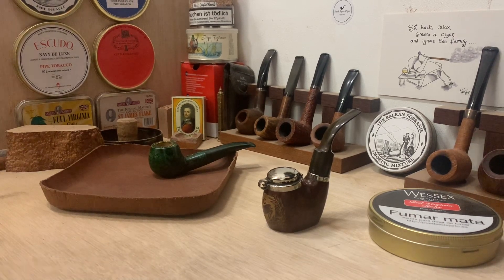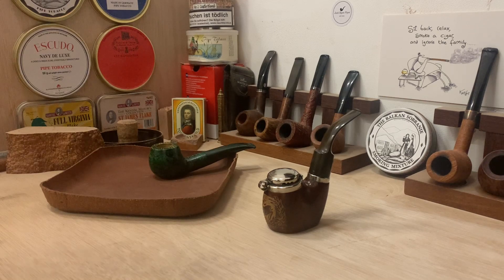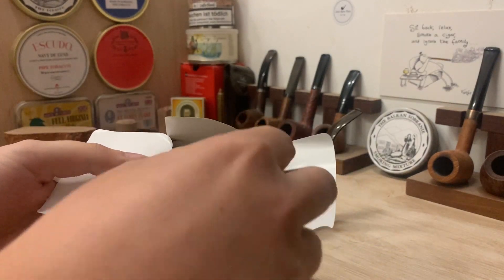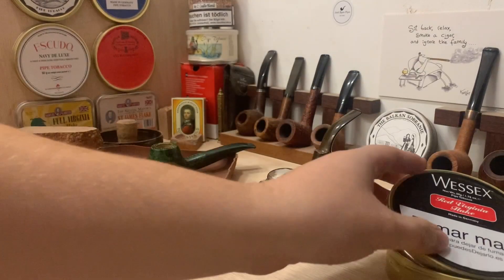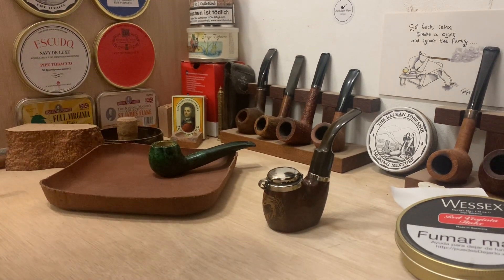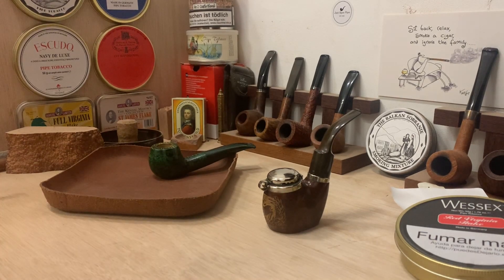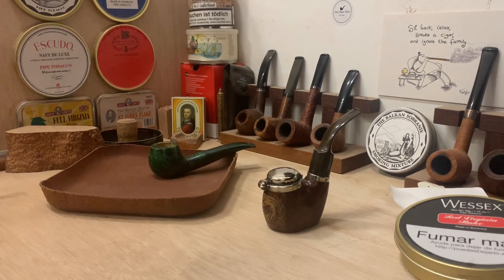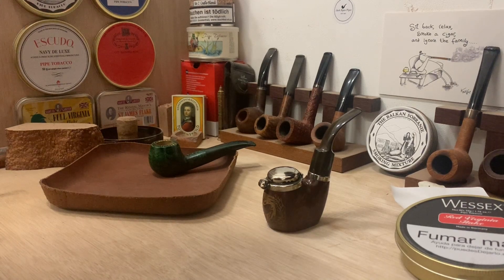1920/30's Antique Pipe Restoration